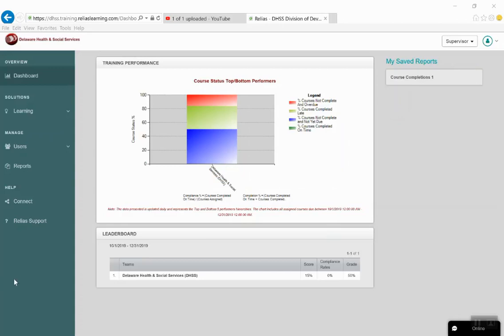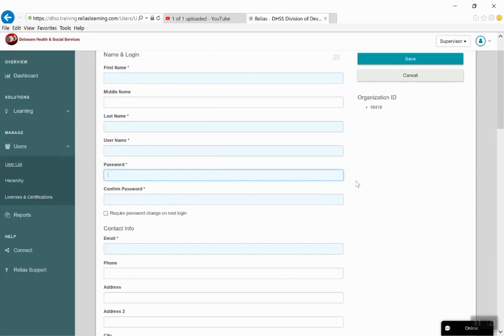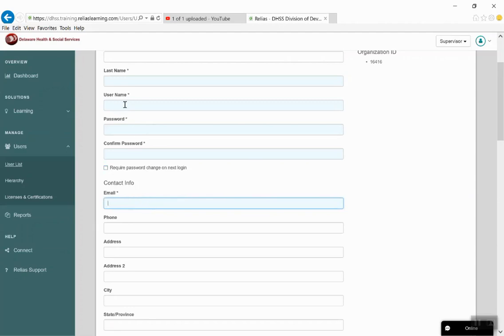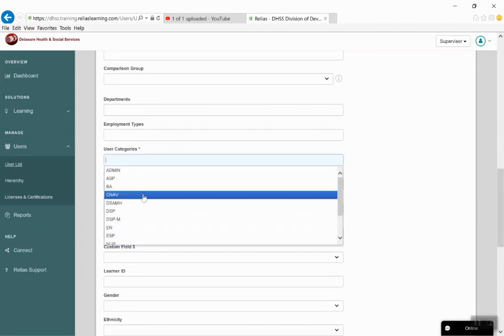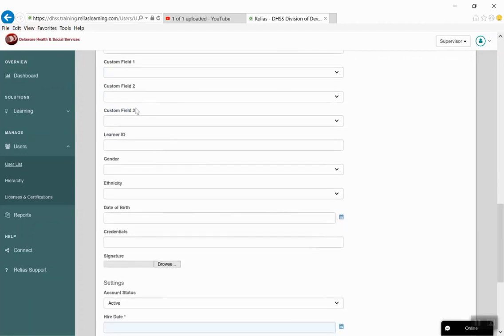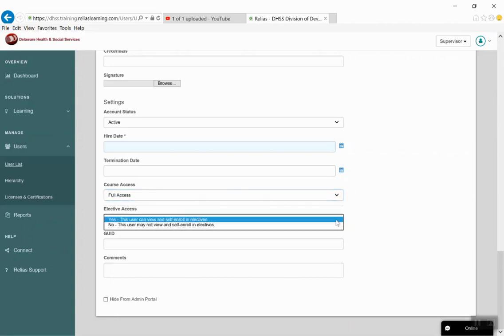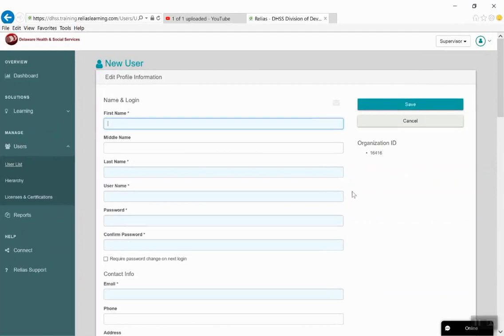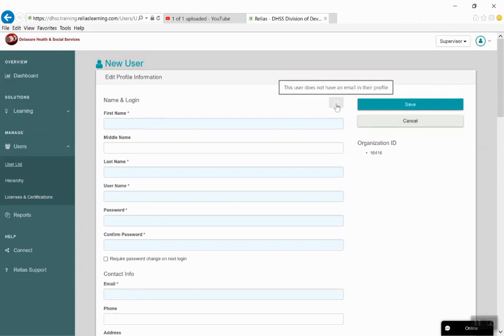AddUser PasswordReset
Overview of how to Add a User and change a password for a user.